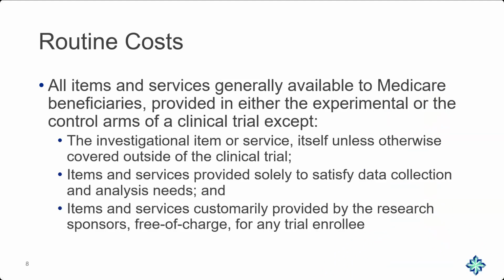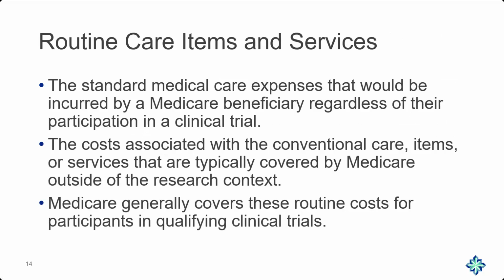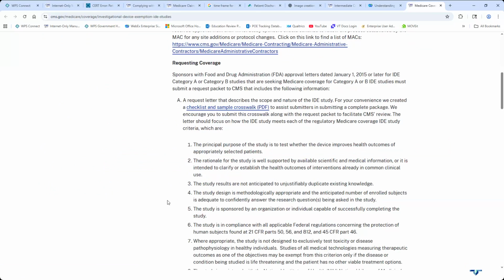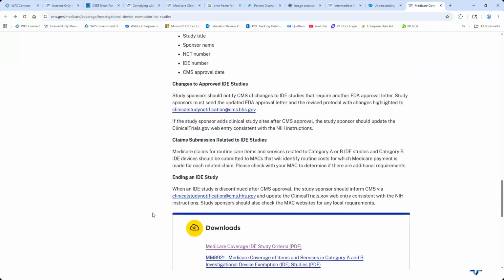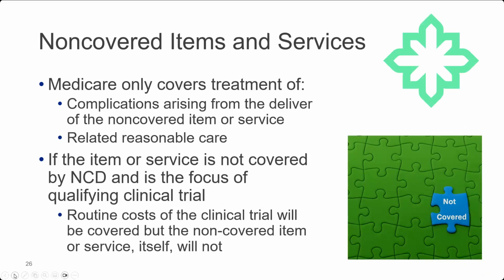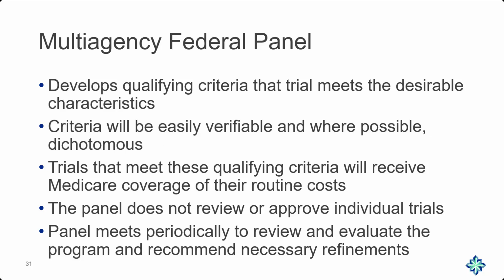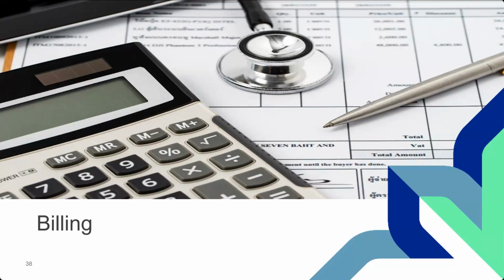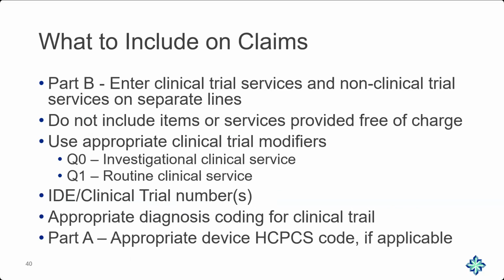Understanding Routine Costs in Medicare Clinical Trials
Medicare provides coverage for the routine costs of qualifying clinical trials and investigational devices, including reasonable and necessary items and services used to diagnose and treat complications arising from participation.
In this webinar, we covered:
- National Coverage Determination (NCD) 310.1: Understand how Medicare defines and covers routine costs in clinical trials
- Routine Services and Costs: What is covered under Medicare for routine care
- Examples of Routine Services: Get practical insights into the types of services and costs that are considered routine during clinical trial participation.

Chapters
00:00 Introduction
03:59 Objective and Agenda
05:10 Definitions
12:31 Medicare Coverage Related to IDE Studies
22:11 Reaching out to the MAC
25:27 NCD 310.1
29:50 Requirements for Coverage
41:00 Billing
50:00 Recap
51:37 Closing Remarks